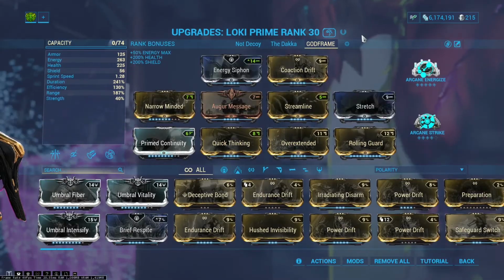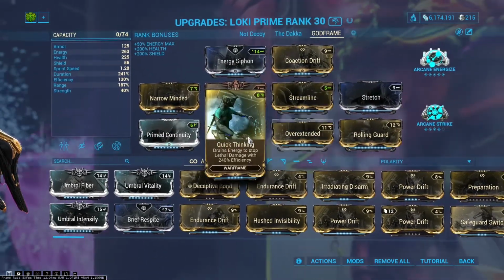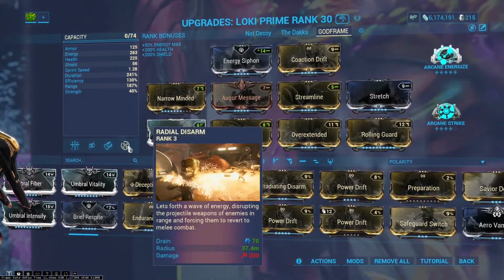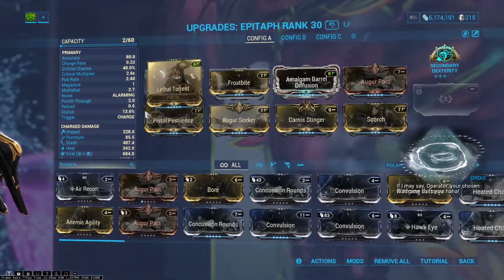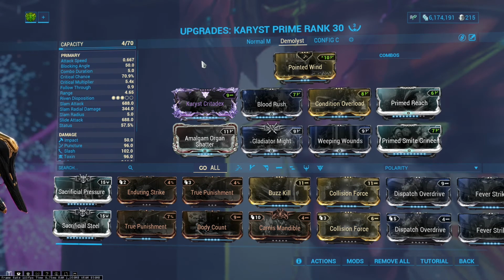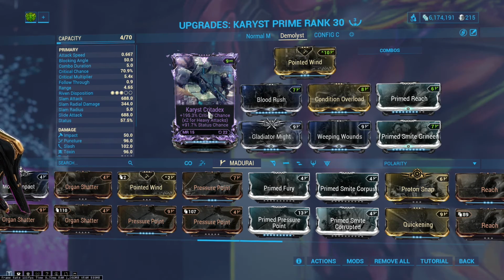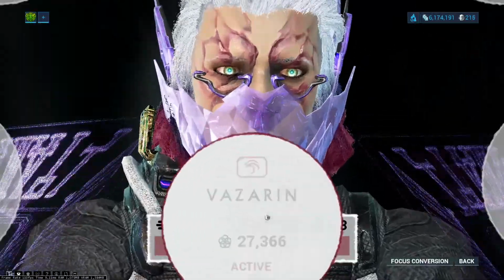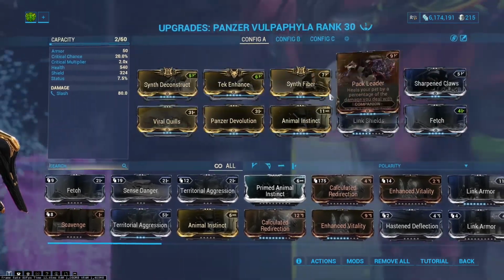Insane Loki Steel Path build / Warframe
In This video i show you guys my Loki Prime steel path build. Loki is one of those frames that cheeses the game entirely. If you want easy mode, Loki is all you need.